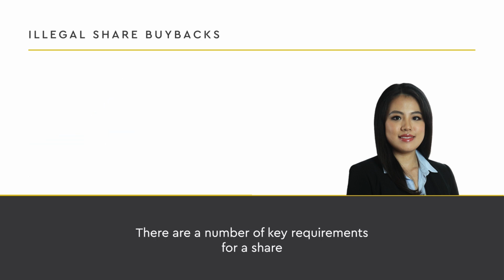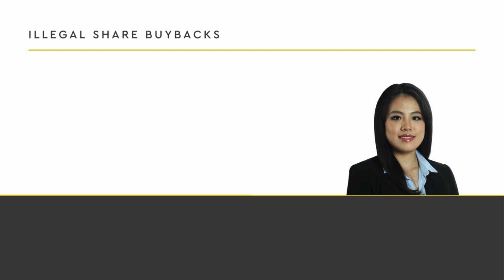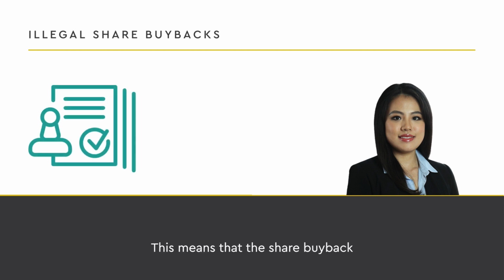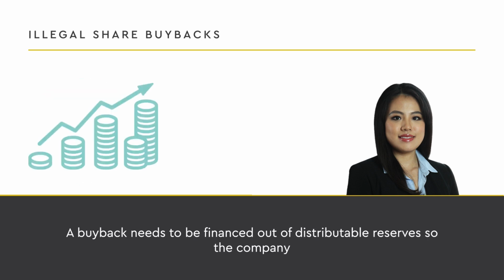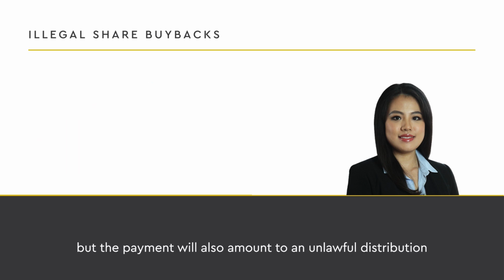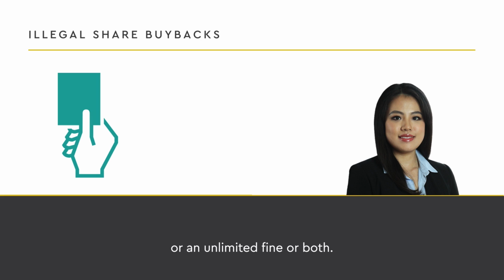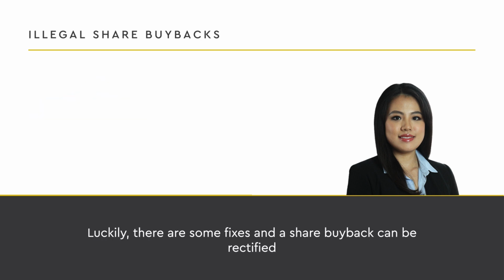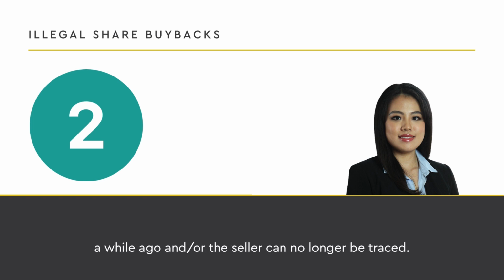KN Podcast: Understanding and Avoiding Illegal Share Buybacks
Welcome to our guide on illegal share buybacks.

What is a Share Buyback? The acquisition by a company of its own shares is known as a share buyback. A share buyback can be a useful way to return value to shareholders, boost earnings per share, or provide an exit for shareholders.

In this podcast, we'll cover the essentials of share buybacks, highlighting key legal requirements and common pitfalls. Learn how to ensure your buybacks are compliant and avoid severe penalties.

For more information or personalised advice, get in touch with Mei Chung today

Mei is an Associate in the Corporate, Commercial and Finance team. She advises entrepreneurs, investors and established businesses across a variety of sectors on a broad range of corporate and commercial matters.

Her core areas of expertise include:

Startup/scaleup investments
Mergers and acquisitions
Corporate advisory